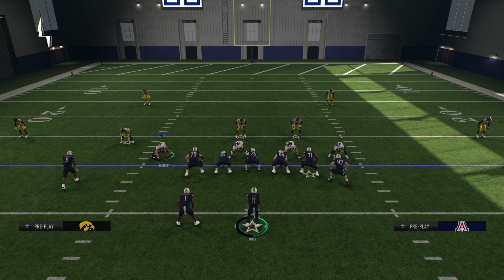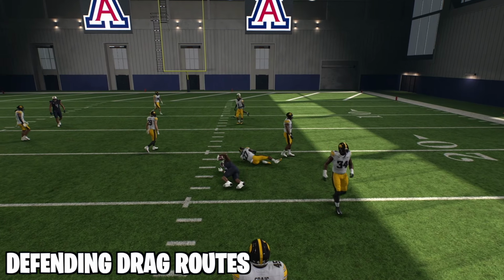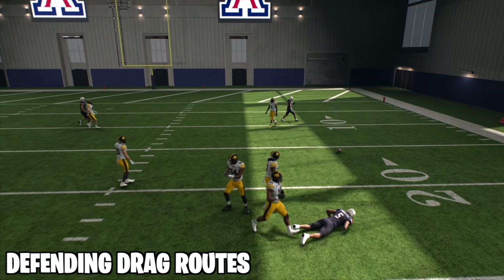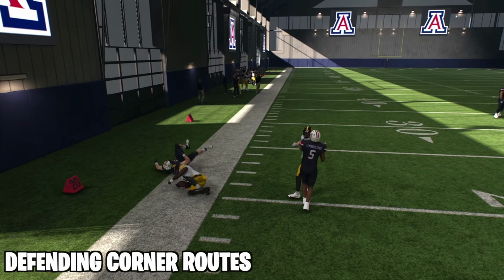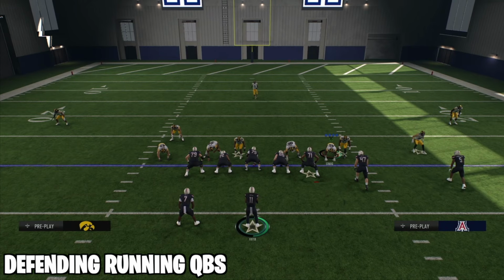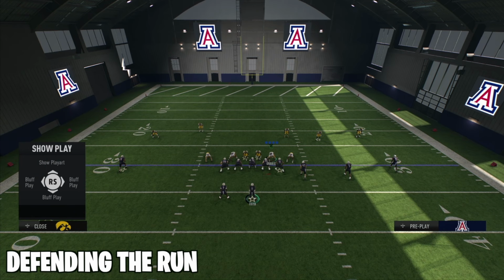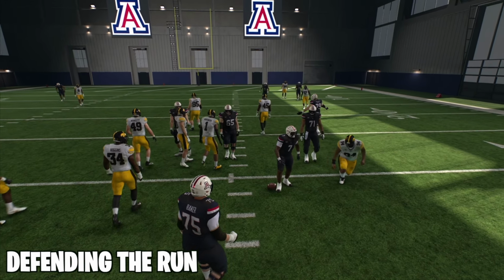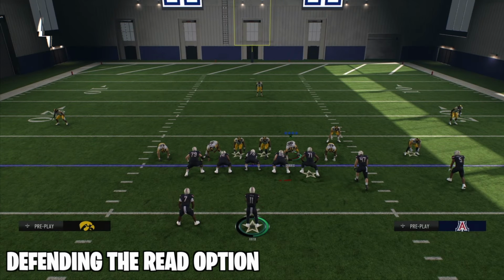Struggling On Defense? Do THIS to win more games! | Tips With Tieds | CFB 25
Struggling with playing defense in College Football 25? Watch this video to see how to stop certain routes/plays that can help you get more wins!

Chapters:

00:00 Intro
00:46 Defensive Heat Seeker Assist
02:08 Defending Drag Routes
06:28 Defending Corner Routes
09:35 Defending Running QBs
14:28 Defending the Run
17:16 Defending the Read Option